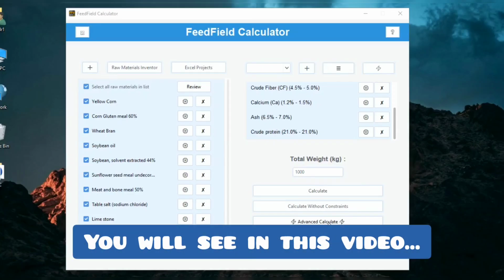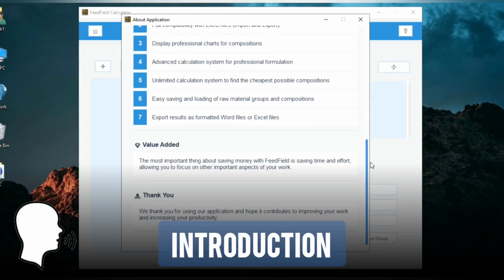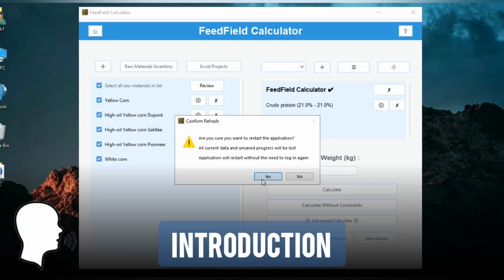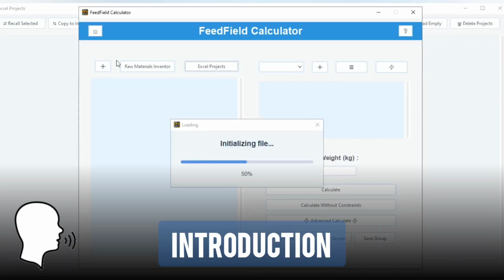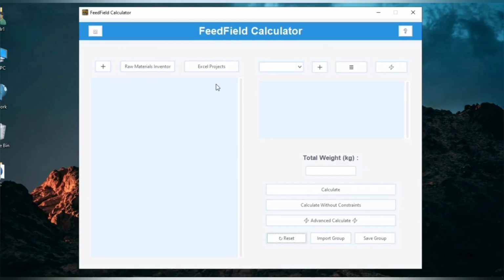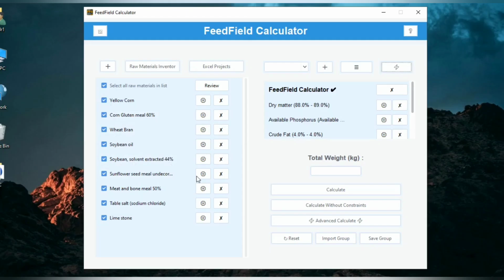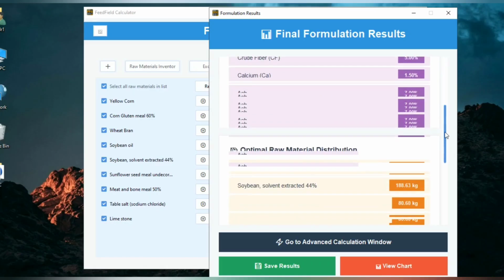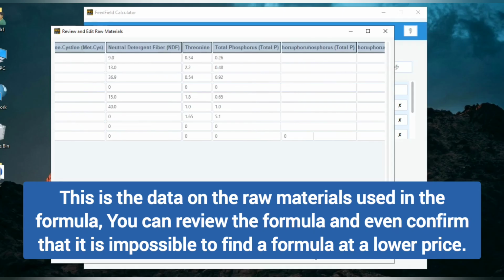Least-Cost Feed Formulation Software Explained – Full Tutorial - FeedField Calculator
Formulate smarter. Save more. 🚀
With Feed Field Calculator, every ingredient is optimized for the lowest possible cost without compromising nutritional value. 🧮🌾
Turn accurate calculations into real profit—ton after ton. 📊💵
Because every ton matters. 🐄✔️